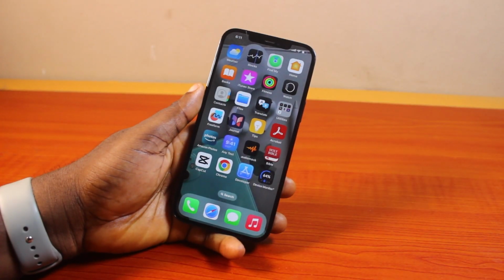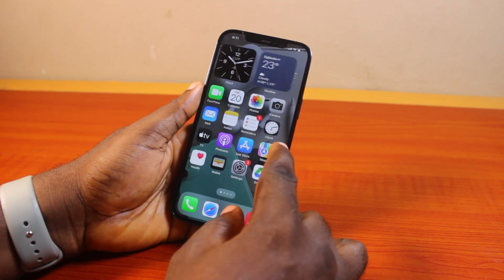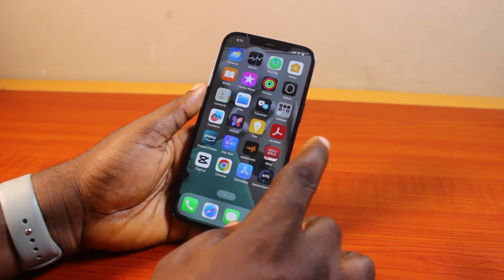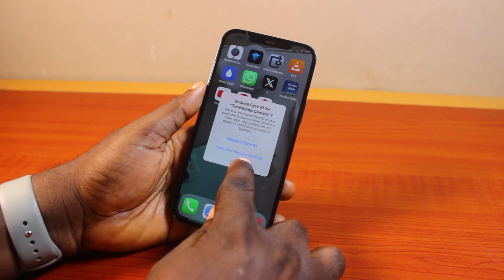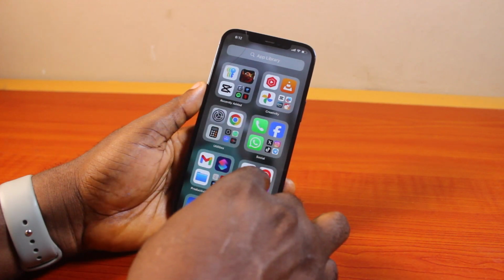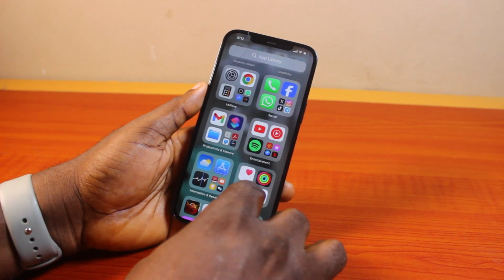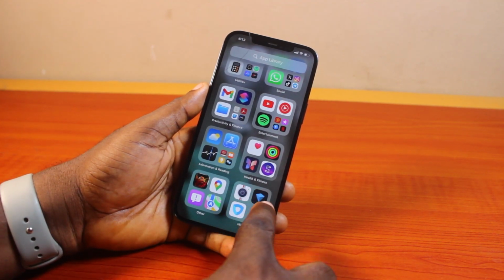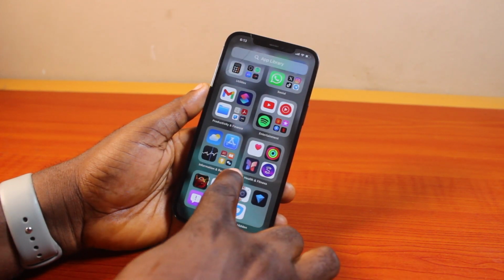How to Hide and Lock Apps on iPhone iOS 18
Cheap iPhone
Cheap Samsung Phone
Cheap Apple Watch
Cheap Digital Camera
Cheap YouTube Microphone
Cheap MicroSD Card